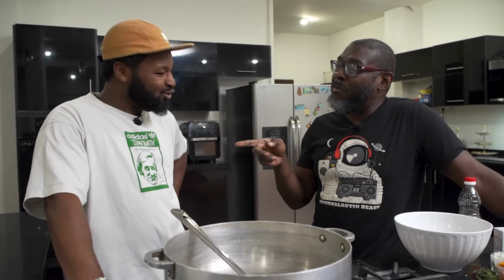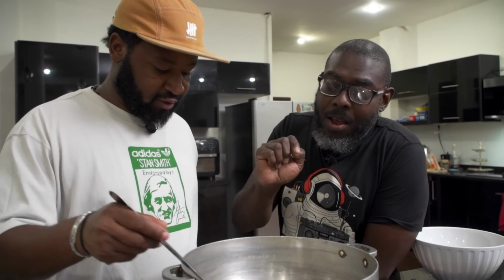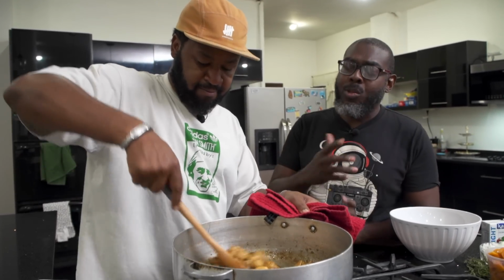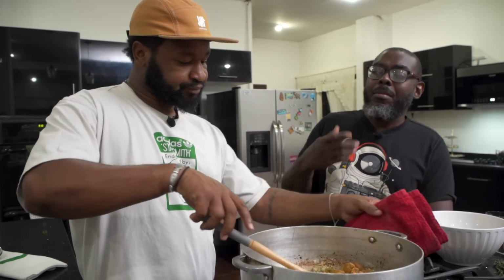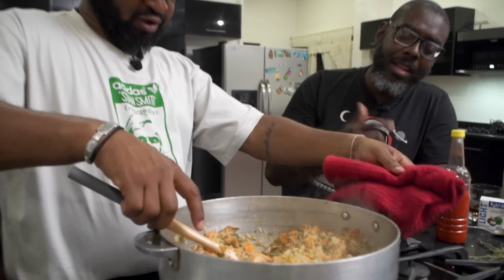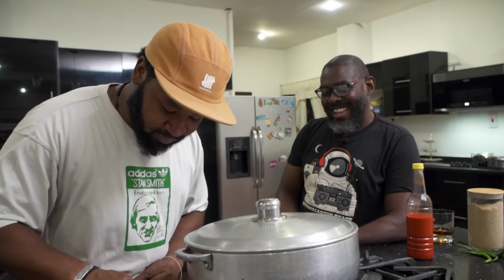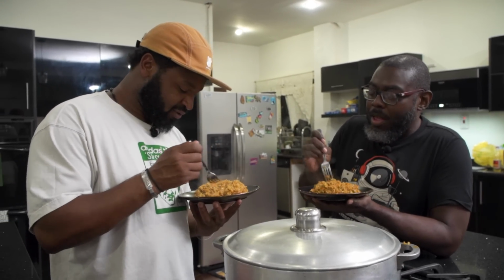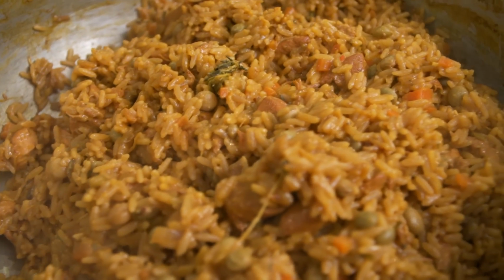Trying Trinidadian Food: How To Make Pelau.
Moïse is visiting Trinidad & Tobago for the first time. It was only right that we introduced him to the National Dish of T&T by not only eating it but teaching him, step by step, how to cook a chicken pelau from scratch.

Moïse is part Ivorian, part Malian and part Dutch. He is originally from the Ivory Coast, currently living in The Netherlands.